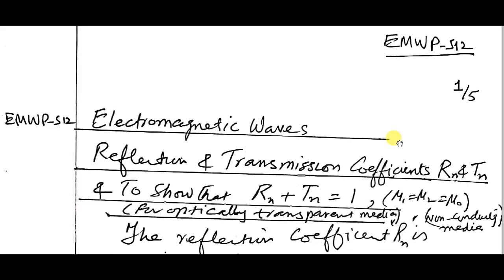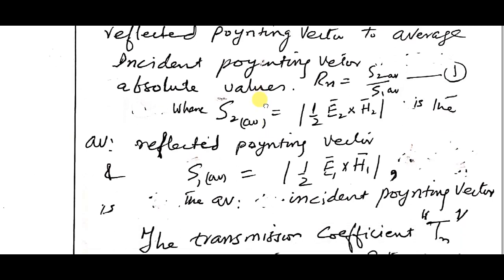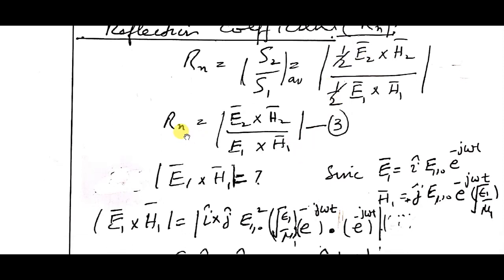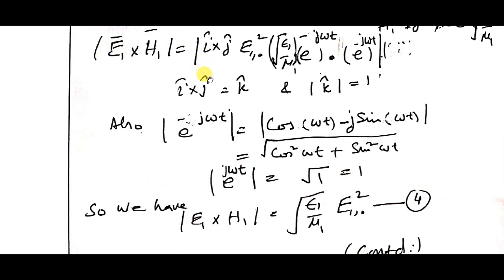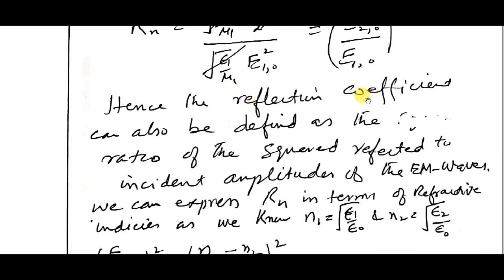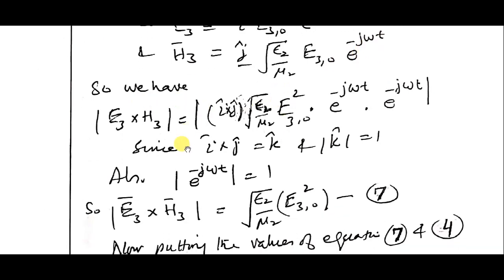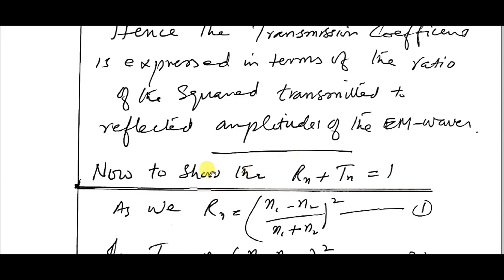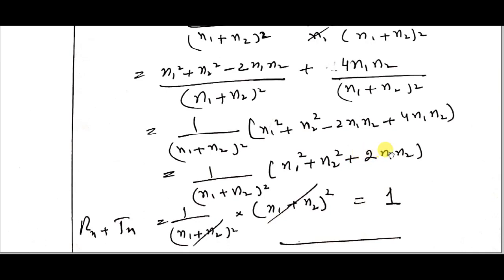EMWP-S-12 - Reflection & Transmission Coefficients.